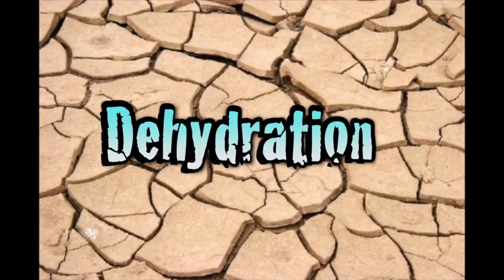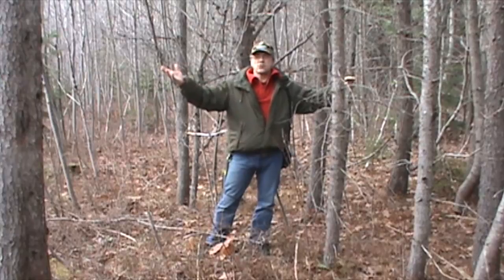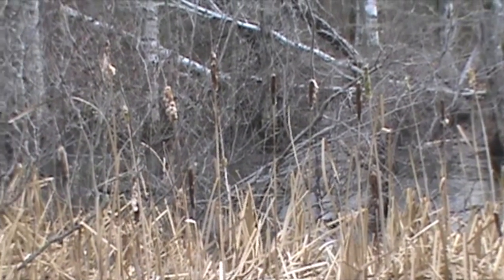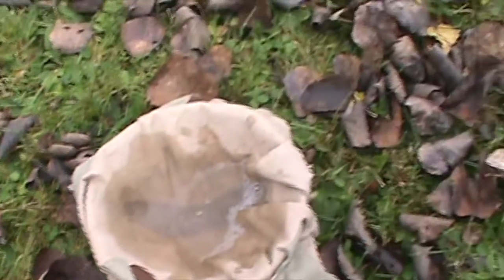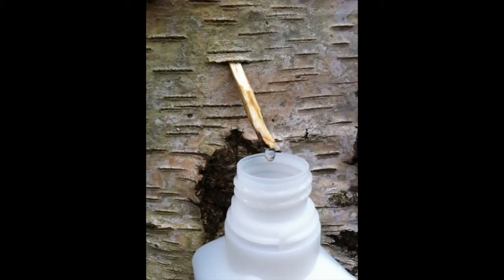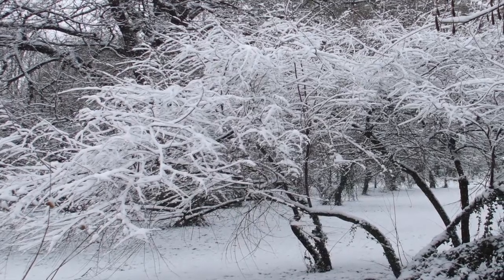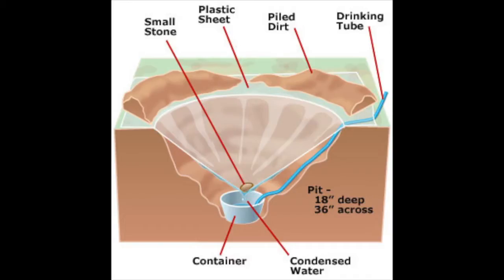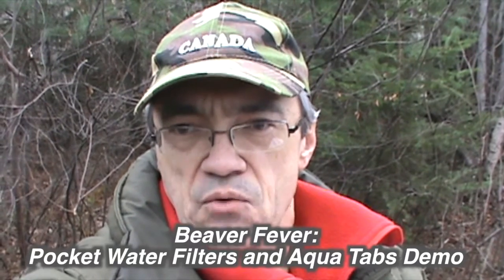Dehydration: How to Find Water in the Wilderness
Adults need a minimum of two quarts (2 litres) of water every day. Be aware of the signs of dehydration and take corrective measures right away. In this first of three videos, I discuss proven methods of finding drinking water in the wilderness.